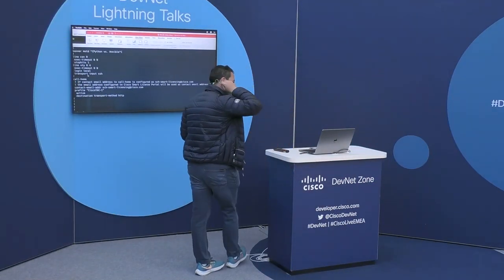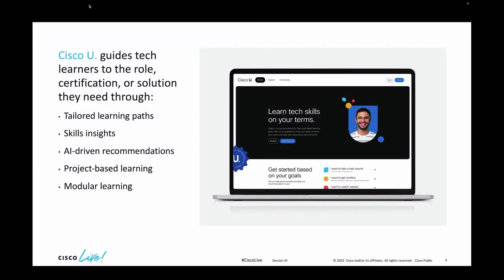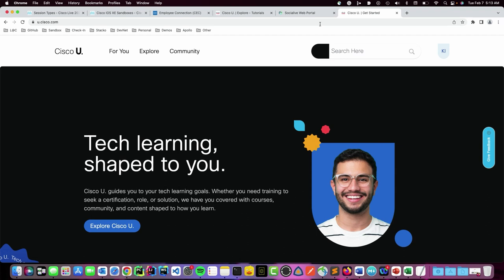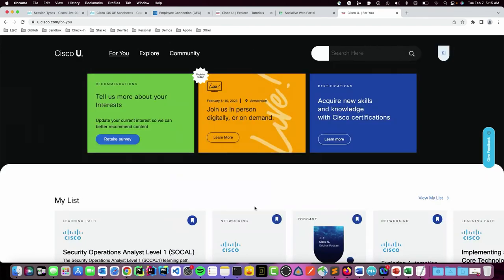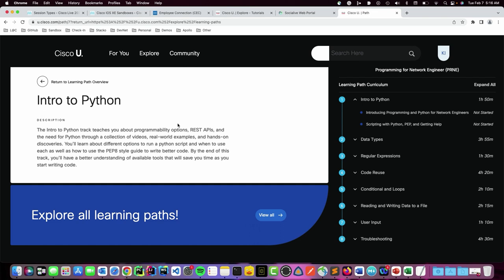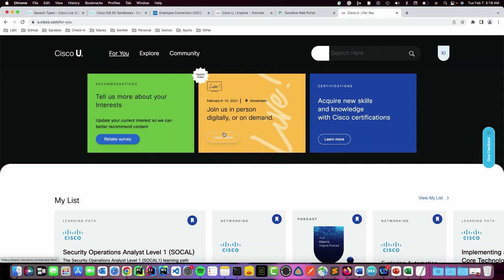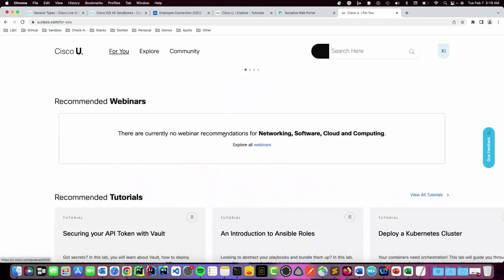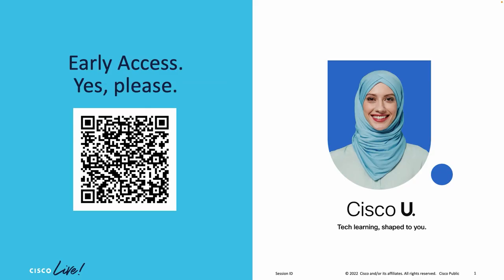Cisco U - The New Learning Experience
Get an exclusive sneak peek into Cisco Learning and Certifications' new approach to learning and certification and how easy it is to future-proof your tech skills.